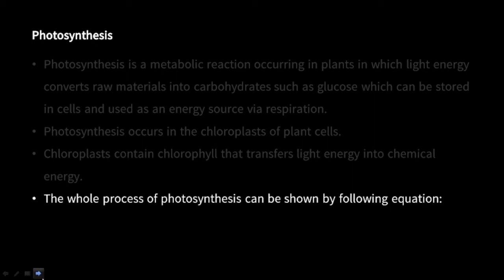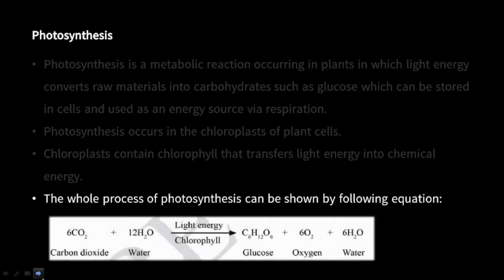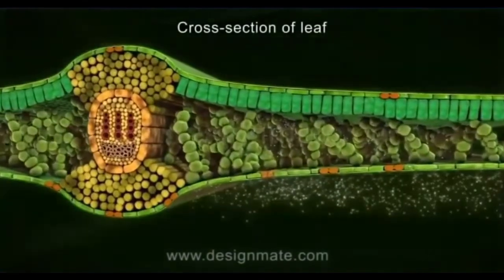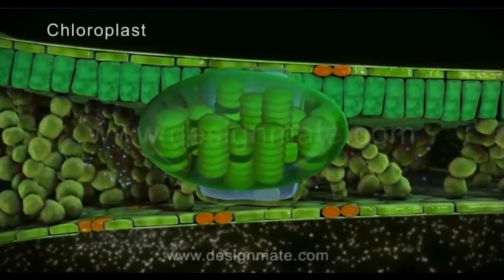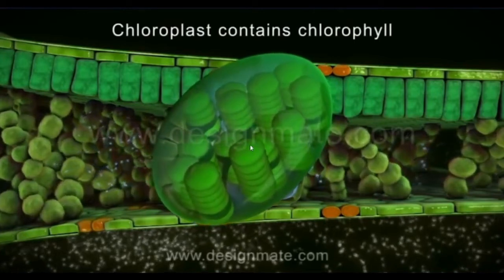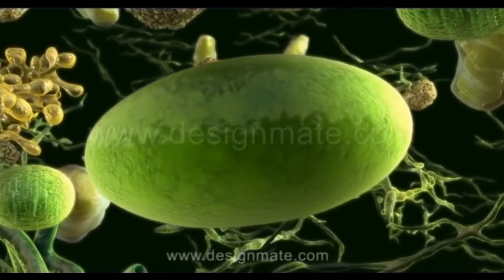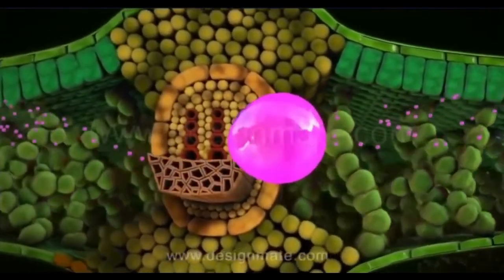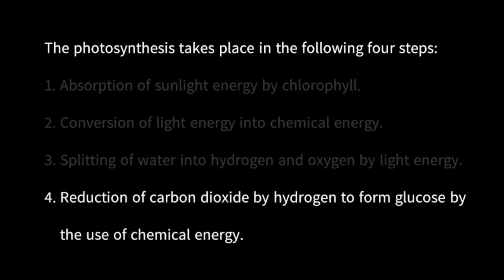G10_Biology_Chapter_4_Part_2